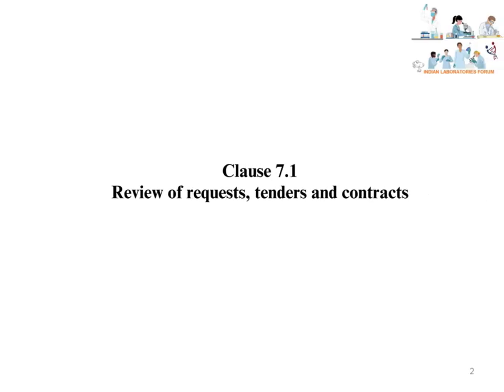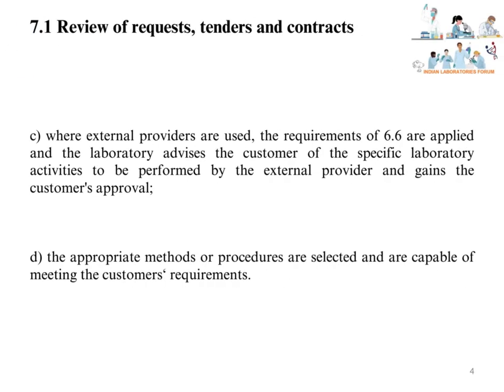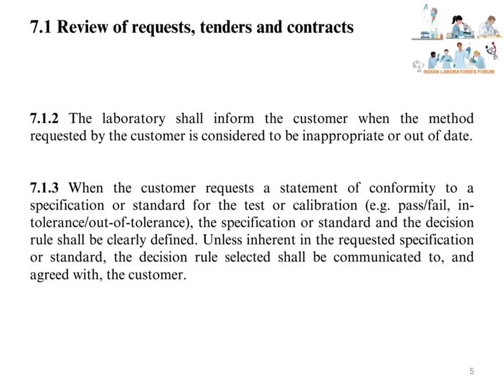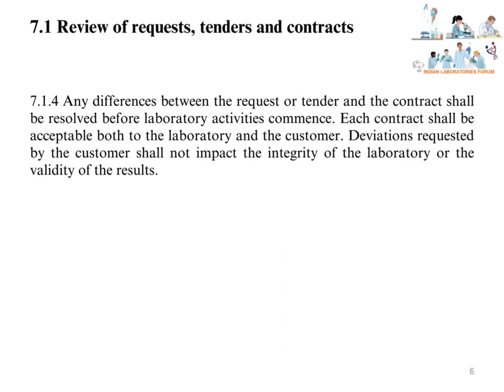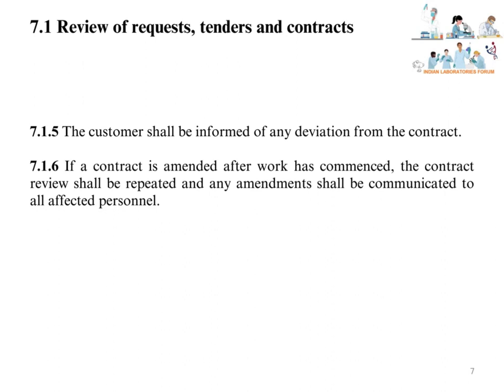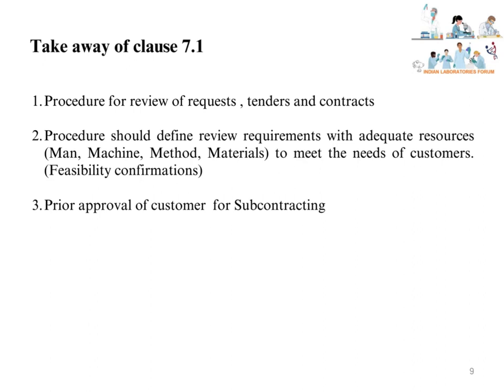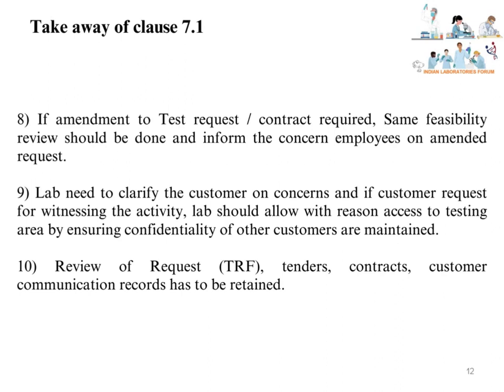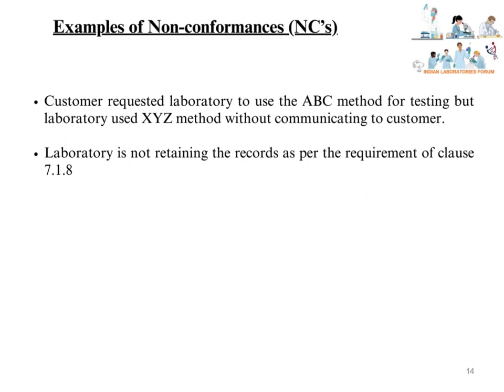Review of Request, Tenders - ISO/IEC 17025:2017, Clause 7.1 & Examples of NC's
Learn about the requirements of ISO/IEC 17025: 2017, clause 7.1- Review of Request, Tenders & Contracts and examples of Nonconformance in clause 7.1